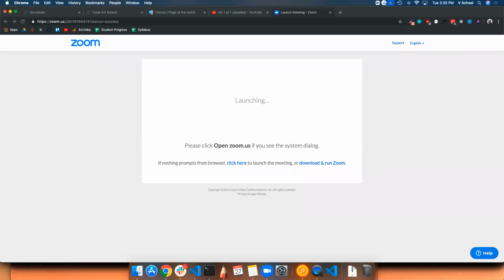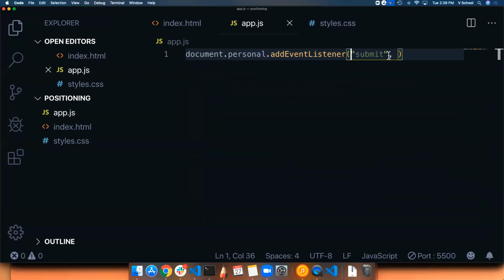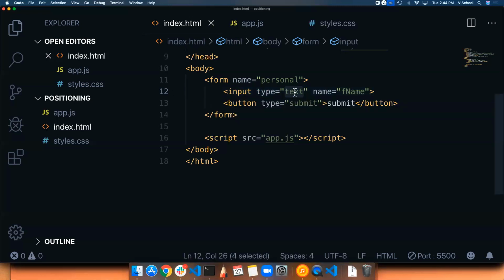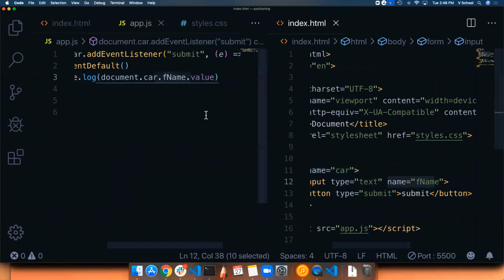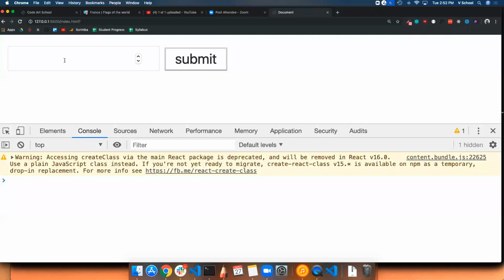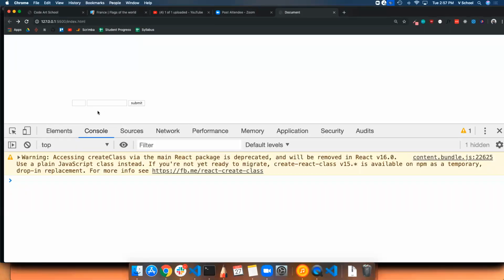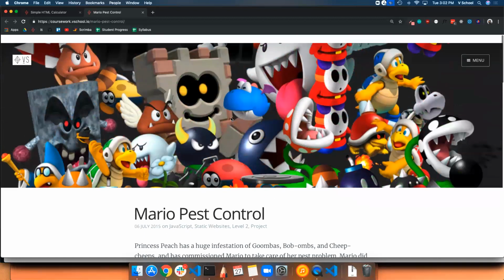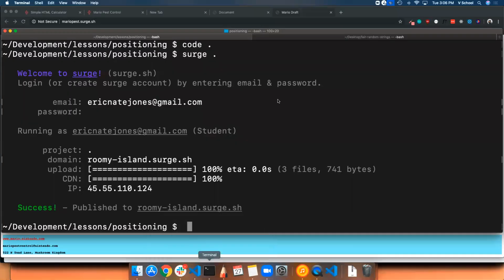forms part 1